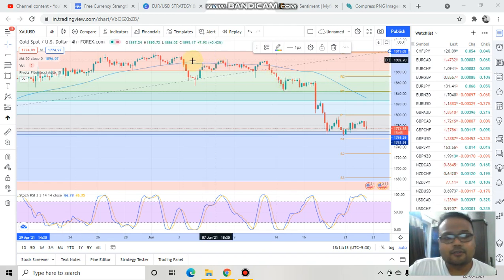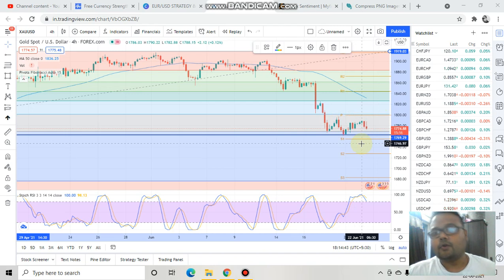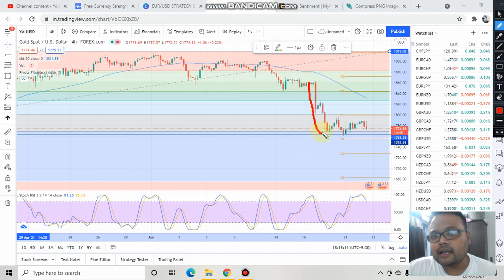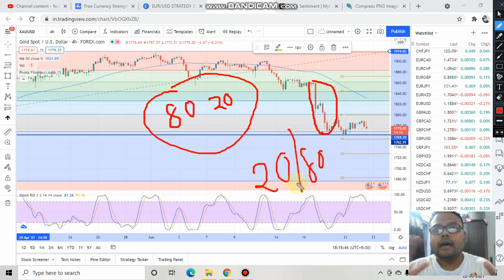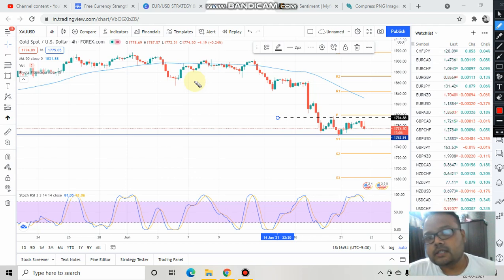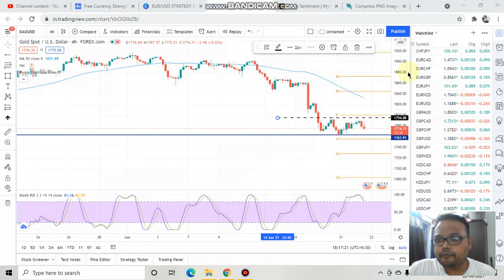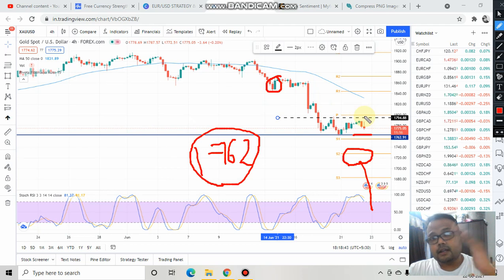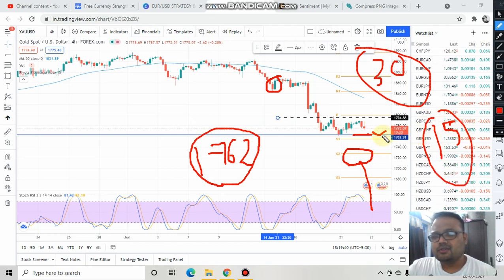XAUUSD Strategy today 23 JUNE 2021 | XAU USD Analysis Today 23 JUNE | XAUUSD Forecast Today 23 JUNE